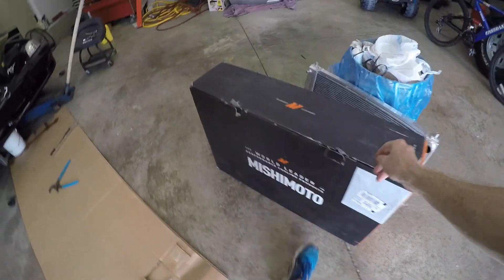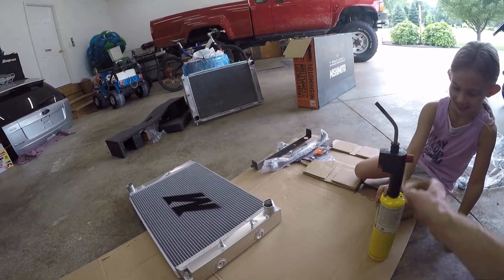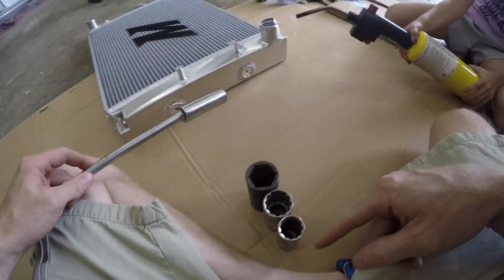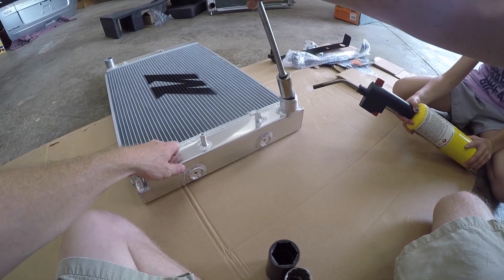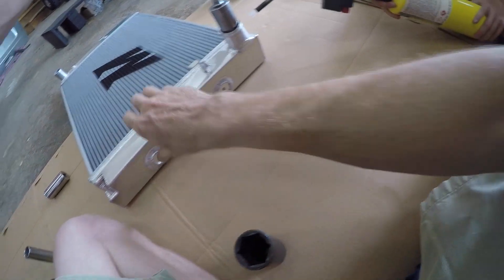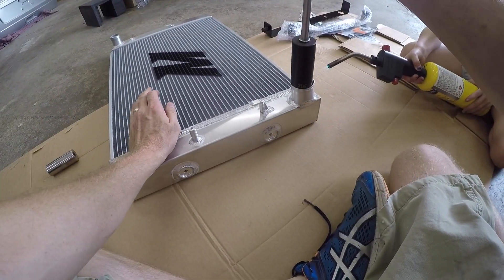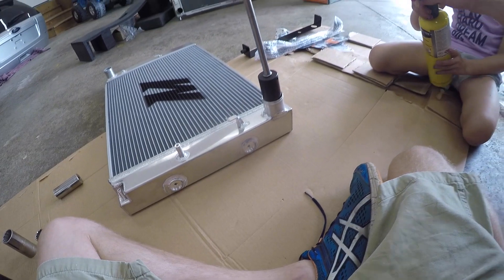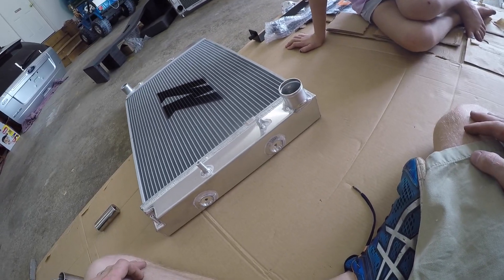How to: Fix a Bent/Dented Neck on Aluminum Radiator with Heat and Sockets = EASY!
I recently purchased a Mishimoto radiator for my Mustang GT and it showed up with a big dent on the lower hose neck.

Rather than returning it and waiting for another, I figured I’d try to repair it myself… and it worked!  Here’s how I did it using fire and sockets.